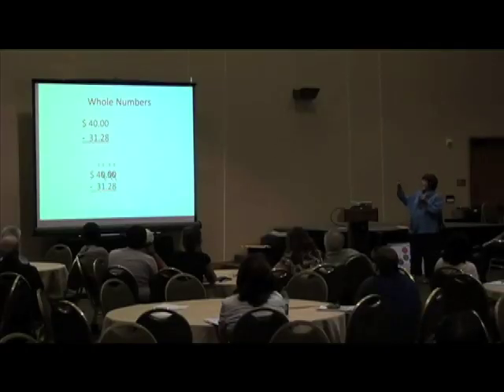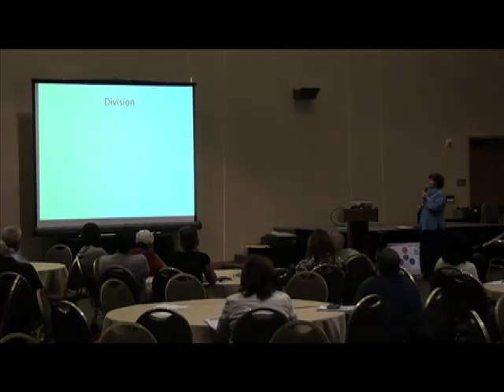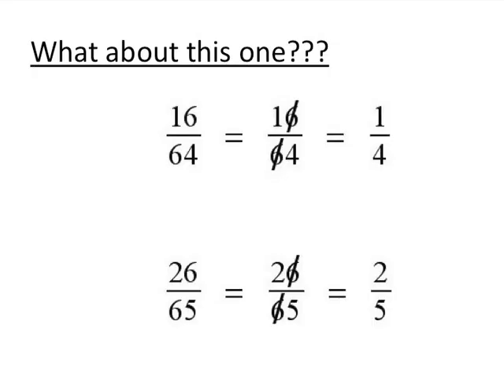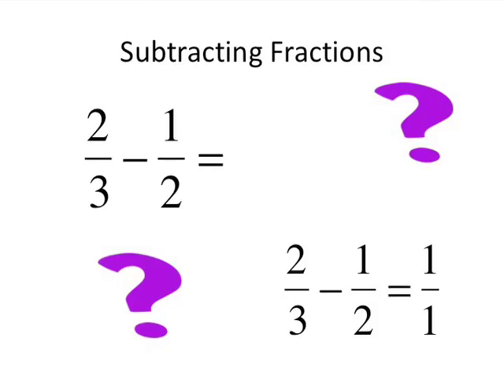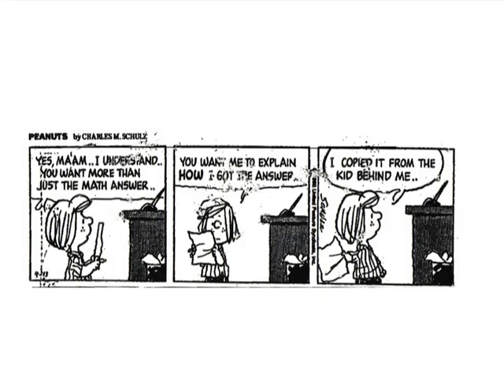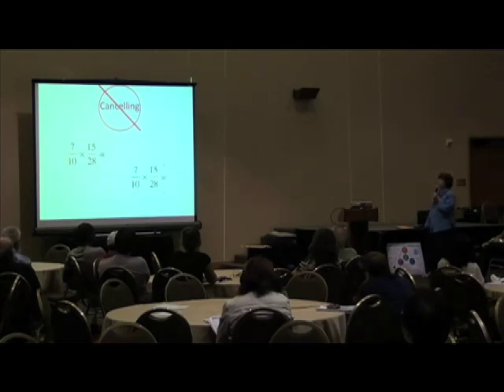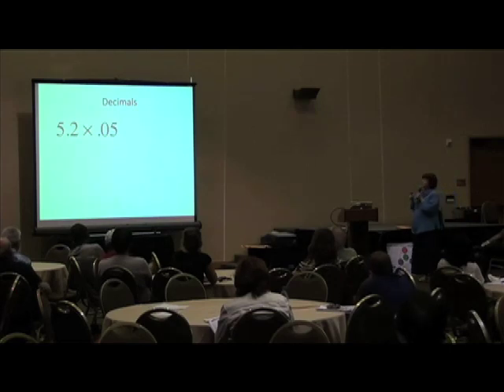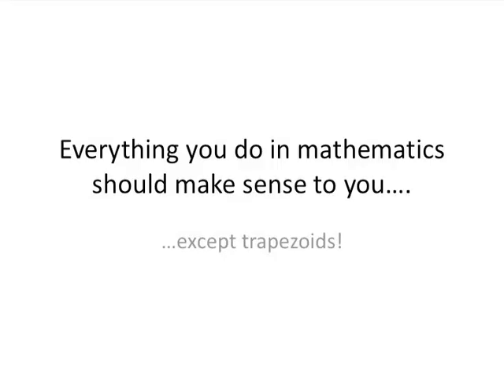Everything You Do in Mathematics...Should Make Sense to You: Linda Gojak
Linda Gojak gives a talk called "Everything You Do in Mathematics...Should Make Sense to You" at the Key Curriculum Ignite event at the 2010 CMC-South conference in Palm Springs. Originally hosted by the Key Press YouTube Channel, now hosted by the Math Forum at NCTM. @LindaGojak